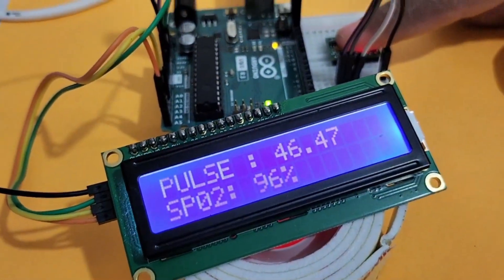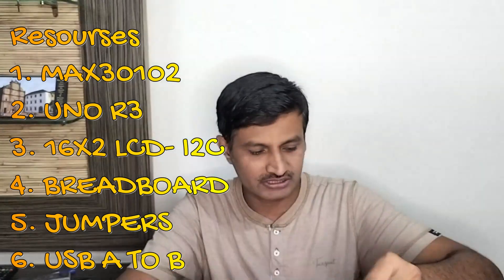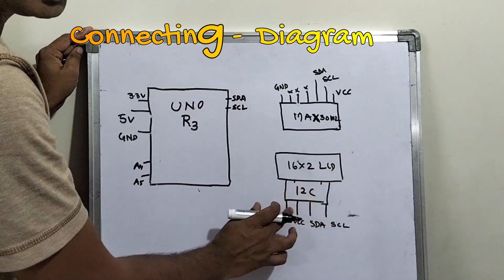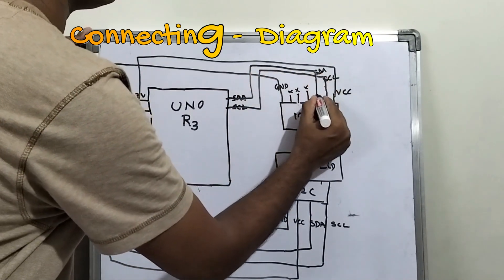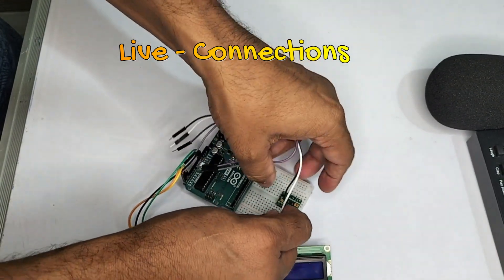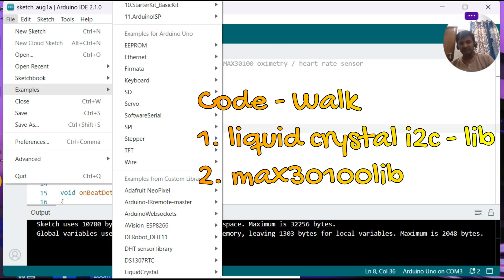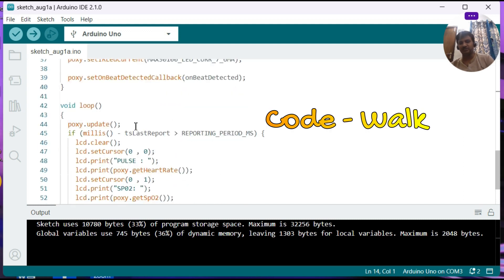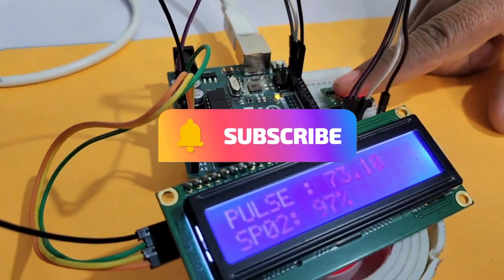How to Make Simple Patient Health Monitoring System Using Arduino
How to Make  Simple Patient Health Monitoring System Using Arduino || DIY Pulse Oximeter At Home.  How to make a patient health monitoring system using Arduino that measures heart beat (pulse rate) and oxygen levels in blood.

Pulse Oximeter Using Arduino Uno - Pulse Oximeter using MAX30102 with Arduino Uno - Display Pulse and SPO2 on LCD (16x2)- is a comprehensive guide demonstrating the construction of a pulse oximeter using the MAX30102 sensor and an Arduino Uno board. The video is divided into five sections, each serving as a valuable resource for viewers interested in building their own pulse oximeter.

In the first section, the creator provides an overview of the necessary resources required for the project. This includes listing all the hardware components like the MAX30102 sensor, Arduino Uno board, and a 16x2 LCD display. Additionally, they might mention any essential software tools or libraries needed for the project, such as the Arduino IDE and specific MAX30102 libraries.

The second part of the video focuses on the connections between the different components. The creator presents a detailed diagram that shows how to properly wire the MAX30102 sensor and the 16x2 LCD to the Arduino Uno board. They may explain the significance of each connection to help viewers understand the circuit's functionality better.

The third section offers a live demonstration of the physical connections being made. The creator showcases the step-by-step process of connecting the components in real-time, ensuring that viewers can follow along easily. This live connection session aims to enhance the video's educational value and provides a practical visual aid.

Moving on, the fourth segment involves a code walkthrough on the Arduino IDE. The creator explains the logic and functionality of the Arduino code that reads data from the MAX30102 sensor and processes it to calculate both pulse rate and blood oxygen saturation (SPO2). They might discuss the algorithms used for SPO2 calculation and demonstrate how the LCD display presents the results.

Finally, in the fifth part of the video, the creator presents a practical demonstration of the pulse oximeter in action. They attach the sensor to their finger and showcase how the pulse and SPO2 values are accurately measured and displayed on the 16x2 LCD screen. This live demonstration is essential as it proves the success of the project and inspires viewers to build their own pulse oximeters.

In conclusion, the video provides a comprehensive guide to building a pulse oximeter using the MAX30102 sensor with an Arduino Uno board. Through the explanation of resources, connections, a live demonstration, a code walkthrough, and a practical demo, viewers are empowered with the knowledge and confidence to replicate the project on their own.

Arduino uno R3, LCD - 12C, Patient health monitoring system, pulse rate, lcd display, arduino code, SPO2, alex arduino projects for the beginners, arduinoide, embedded system, microcontroller, electronics, firmware.

Video Chapter Details:
00:00 Introduction - Patient Health Monitoring
00:42 Resources - Accessories
01:43 Diagram - Connections
03:24 Live - Connections
05:01 Code - Walk
07:00 Demo of the project
07:35 Closing - Thanks for watching the video

Your Support and Engagement Matters a lot to  "Alex Arduino Projects" Channel.